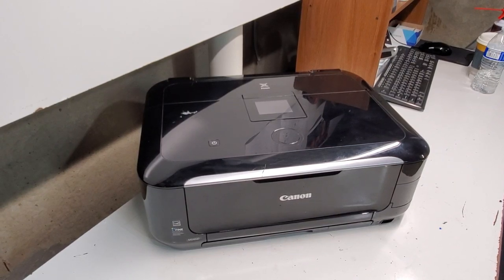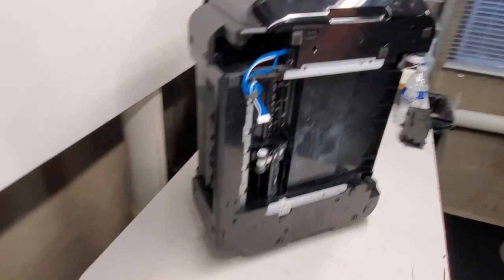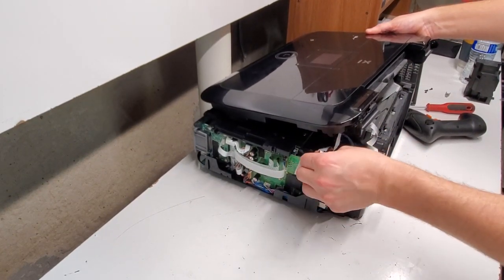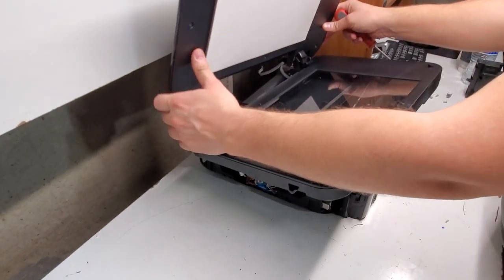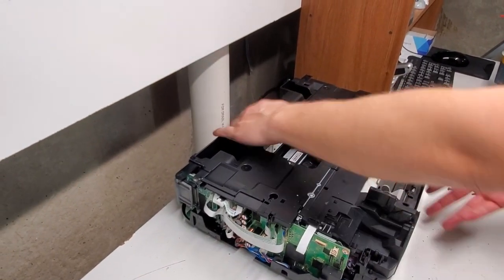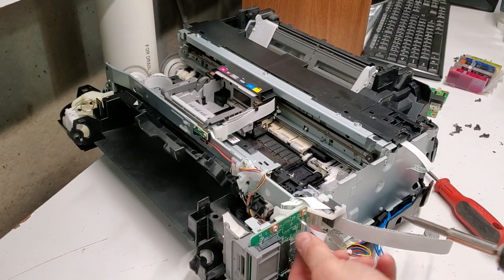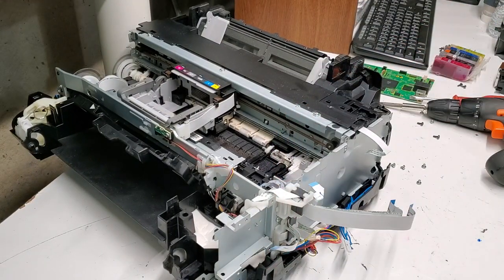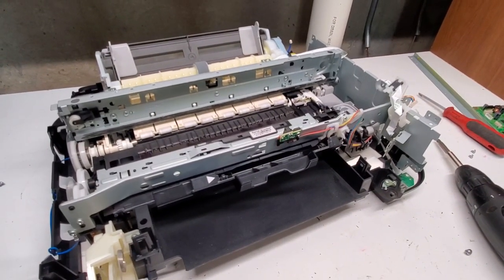Taking Apart Canon MG6220 Printer for Parts or to Fix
This is a Canon Pixma MG6220 printer we took apart for parts. You can use this guide for repairing printer or replacing parts on it. We pull top cover, screen, control panel, power supply, printhead, side cover panels, rear tray, front door unit, output tray, cassette tray, carriage unit, timing encoder strip, ink.